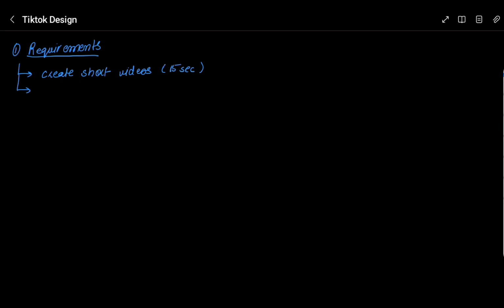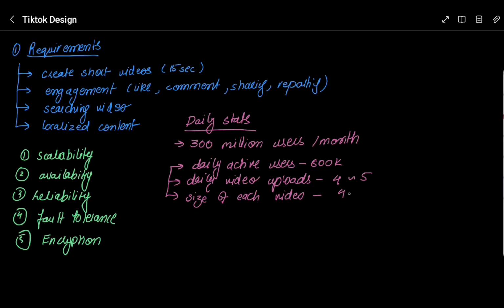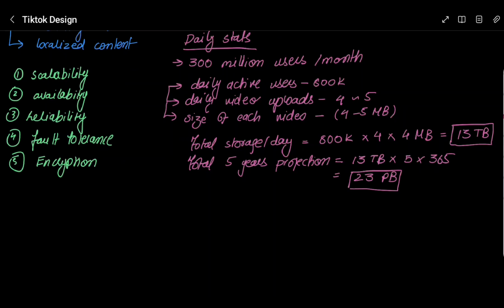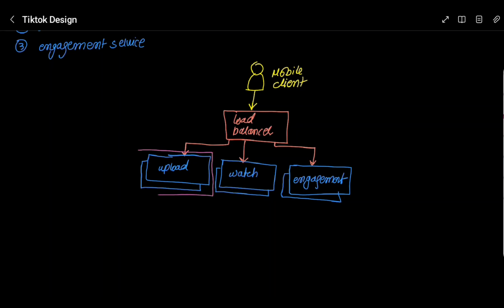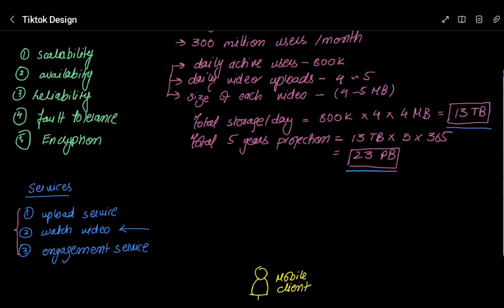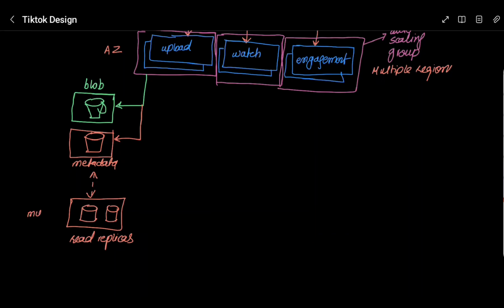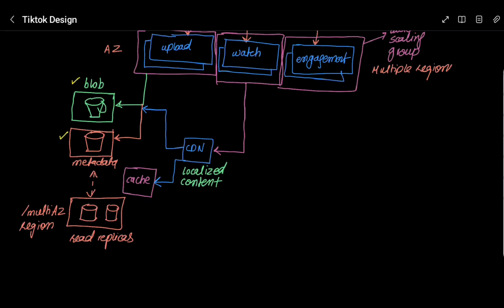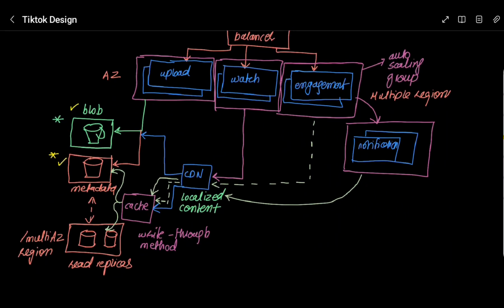2. How to design TikTok | Interview Preparation | System Design Interview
Ever wondered how TikTok's seamless and engaging platform is designed? This quick and informative video provides a step-by-step guide to designing an architecture similar to TikTok. We'll dive into the key components like scalable servers, efficient data handling, and innovative algorithm strategies. Perfect for software architects, developers, and tech enthusiasts!

0:00 Introduction
0:54 Requirements
2:03 Evaluation Metrics
3:14 Daily Users Activity
7:13 Solution Design
26:22 Wrap Up